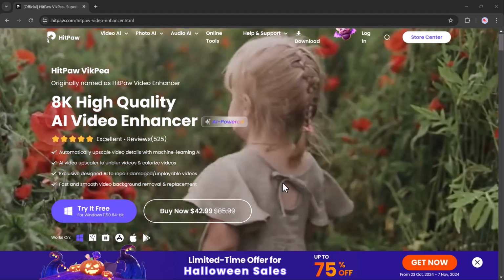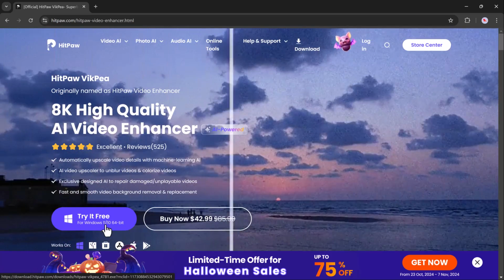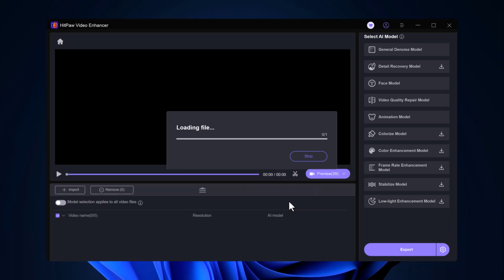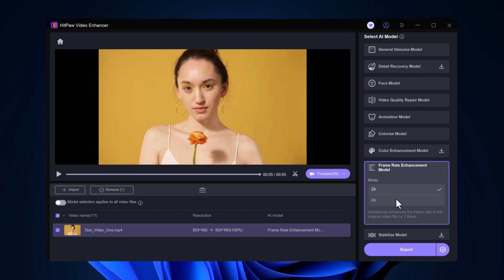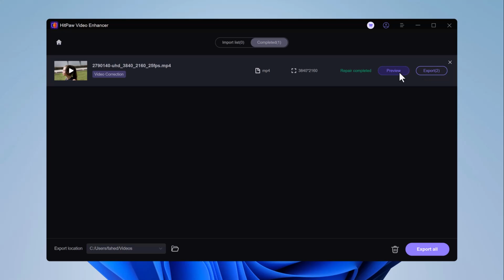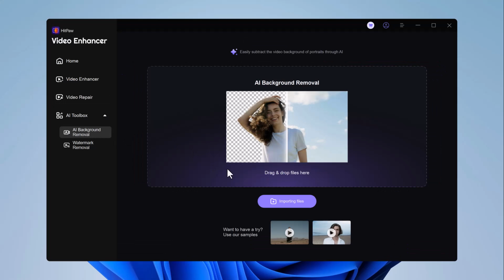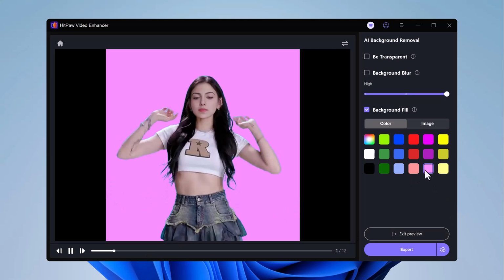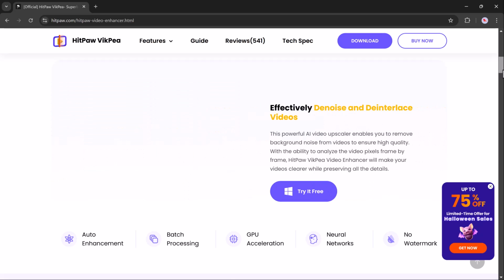AI Video Enhancer - Enhance Your Video Quality | HitPaw VikPea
AI Video Enhancer - Enhance Your Video Quality
HitPaw VikPea (formerly known as HitPaw Video Enhancer) is an extraordinary AI-powered tool for video enhancement, video repair, background removal, and more. In particular, as a professional AI video enhancer, it excels at efficiently upscaling low-quality videos to 4K and even up to 8K resolution.